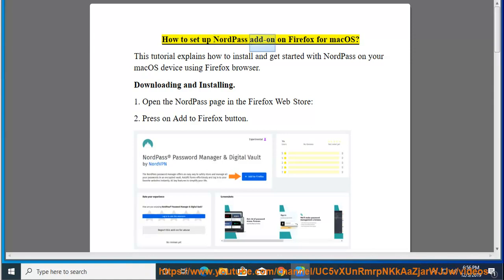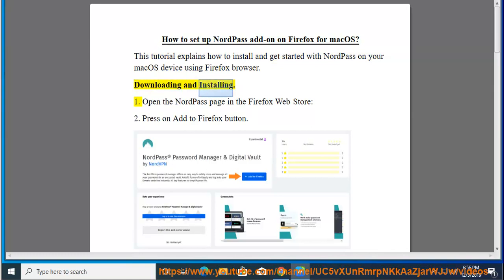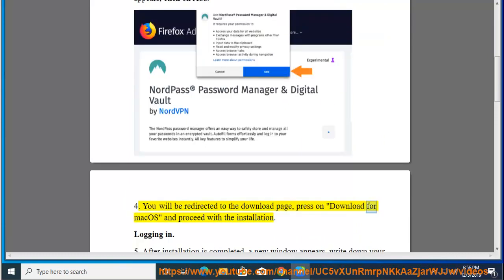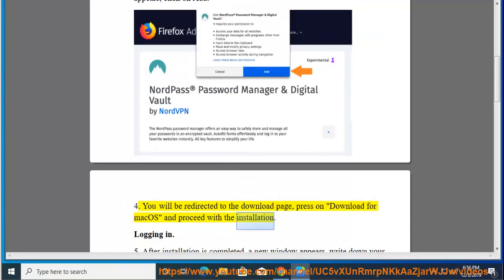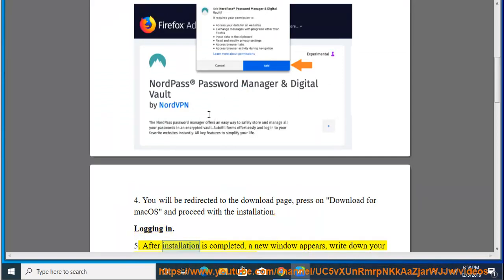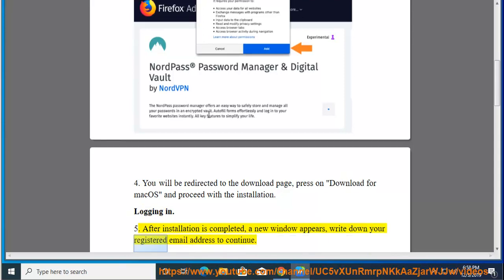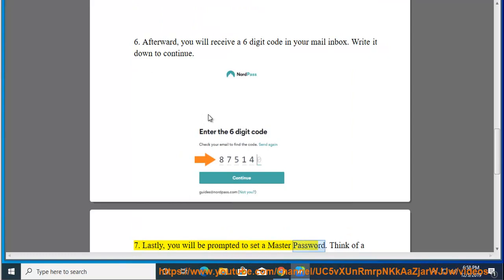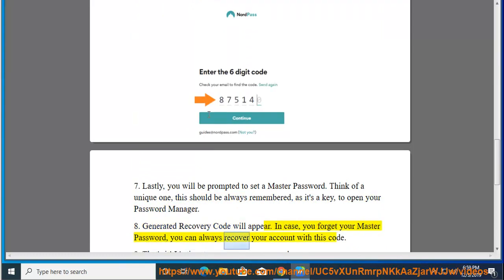Set up NordPass add-on on Firefox for macOS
Hit & Set up NordPass add-on on Firefox for macOS. Learn more?

Set up NordPass extension on Chrome for macO
Get NordPass connection logs on Linux operating system
Get NordPass connection logs on Windows 10/8/7